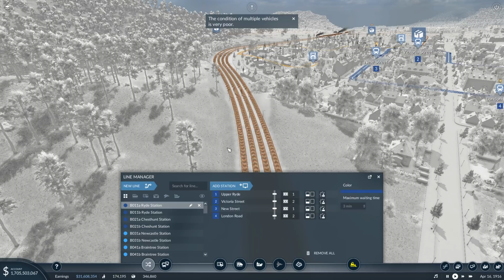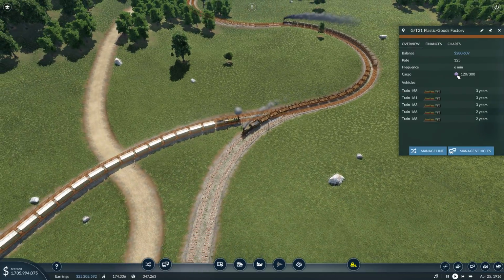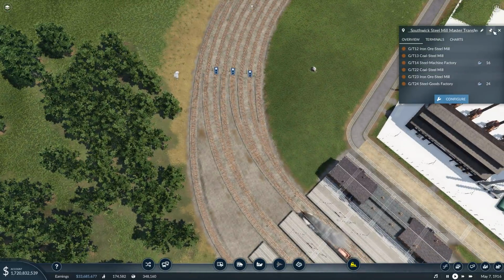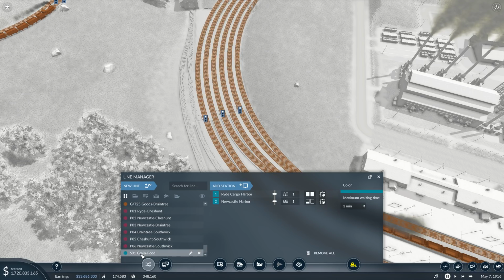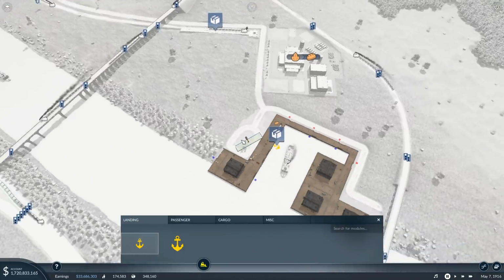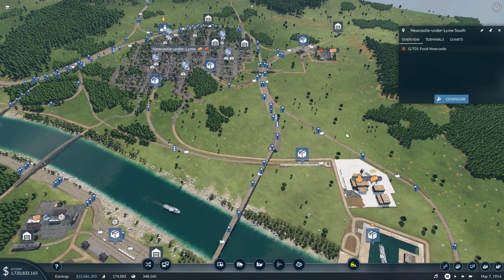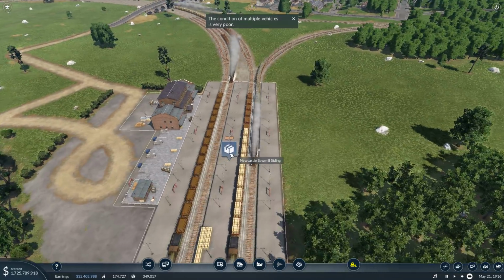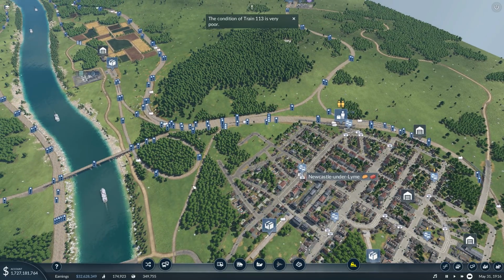Transport Fever 2 Showcase - Shilka's Rail Network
It's fascinating to see how other people are building their towns and their transport networks. In this showcase I'm looking at Shilka's intricate railway lines. Well done Shilka!

Major Moleeman
Major Duck
Major Carbohydrate
Major Weber
Major Chung
Major Metzger

Captain Morscher
Captain Martinez
Captain Ionut
Captain Meyer
Captain Jack
Captain Tam
Captain Pulliam
Captain Iceman
Captain Ethanol87

Cheers,
Stealth